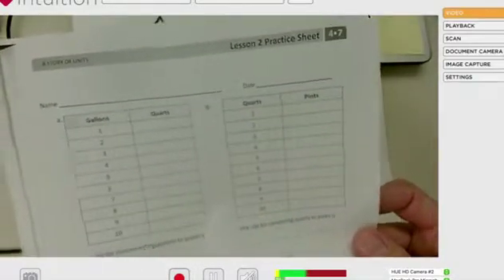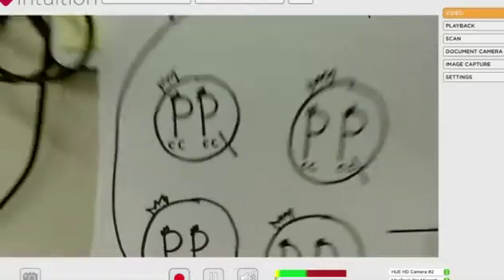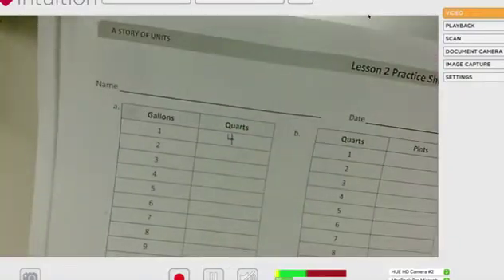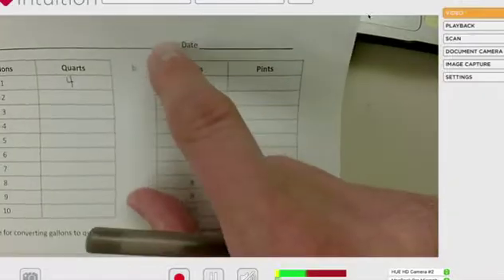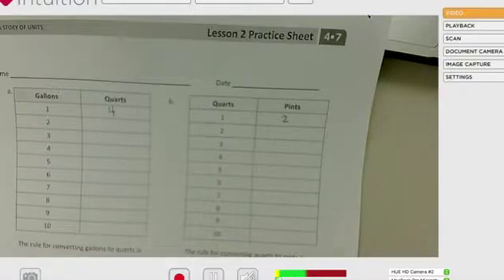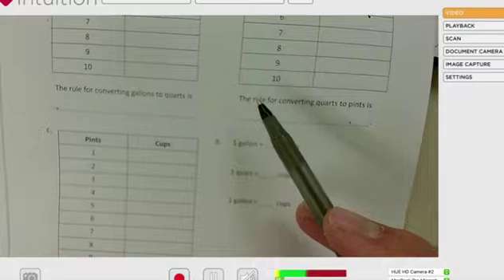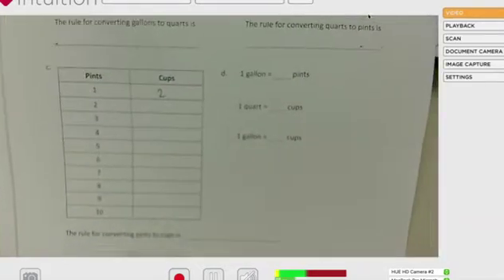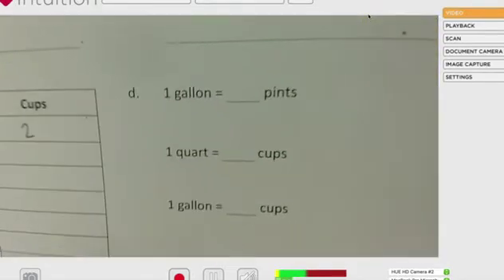King Gallon Lesson Part 2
Please view and complete King Gallon Part 1 before watching this video.